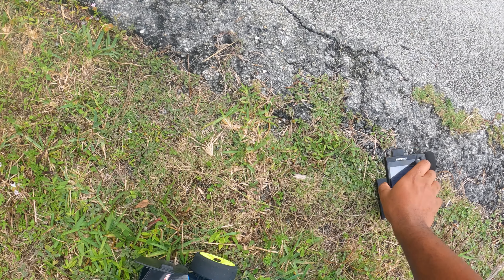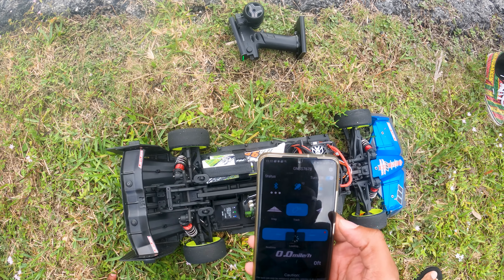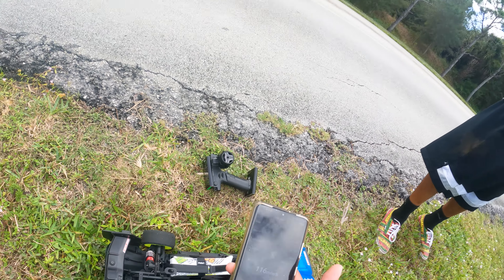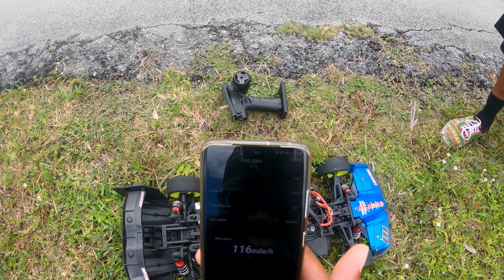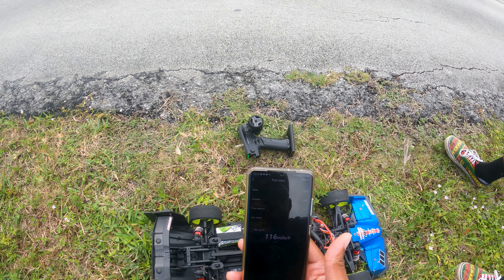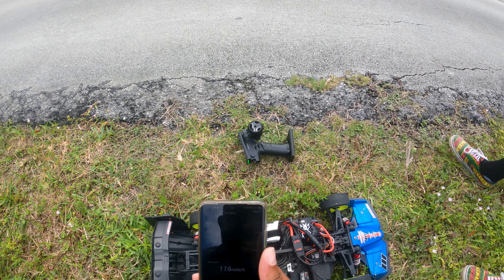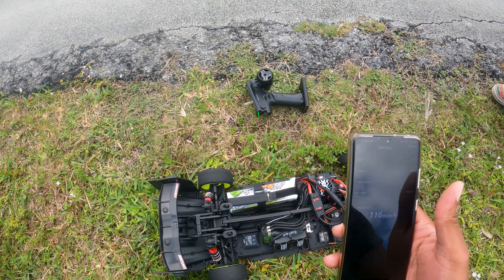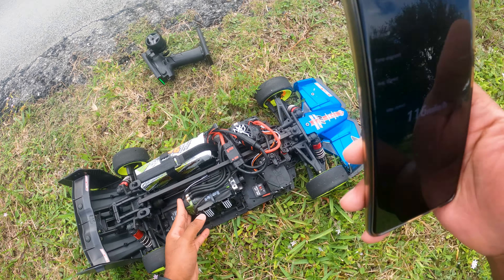Arrma Limitless - Closing in to that 120MPH!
120MPH on the horizon! I feel it coming. Today should have been just a quick shakedown but the car as performing so well aside from the pull to the right. So I did what any smart person would do and just SEND IT!

If you are fellow content creator and you are working to build your channel just like me, then you should check out vidIQ! A great resource to help you on your journey in understanding the YouTube metrics and navigating your success on the platform.

For all their amazing FREE No copyrighted Music playing in the background of my videos.

Parts List:

Arrma Limitless
Arrma Limitless Carbon Fiber Kit
QS8 Anti-Spark Connector
Flysky Noble NB4
FlySky FTR10 2.4G 10CH PWM AFHDS 3 RC Receiver
AGFRC 50KG Digital Steering-Servo High-Torque
CNHL 9500MAH 14.8V 4S 90C LIPO Battery
Castle Creations Blower Fan Shroud
AGFRC RC Gyros for RC Car Truck